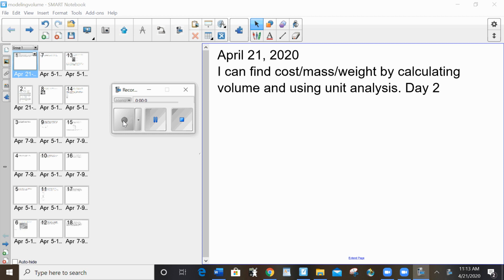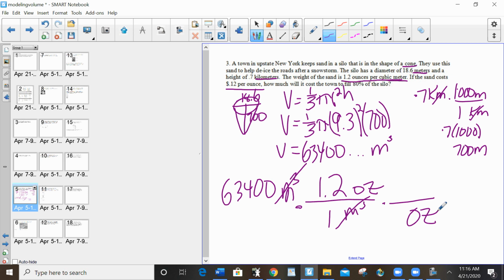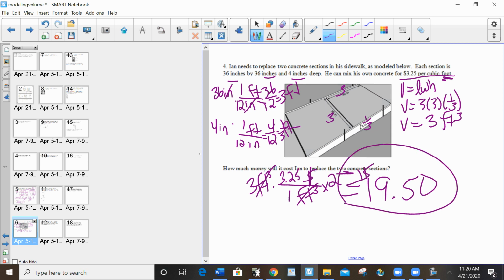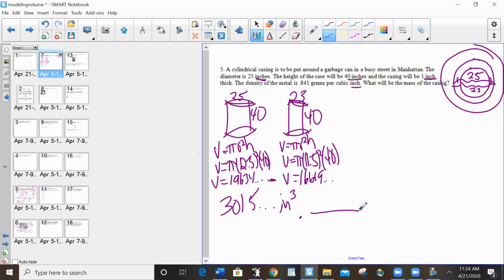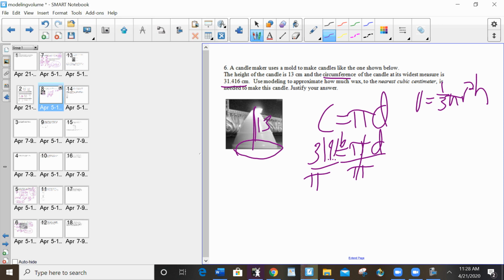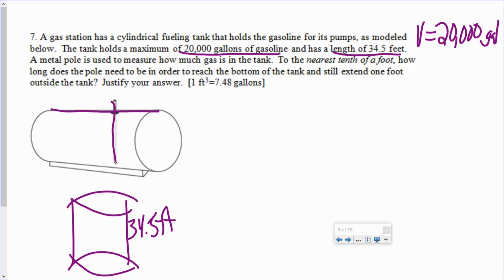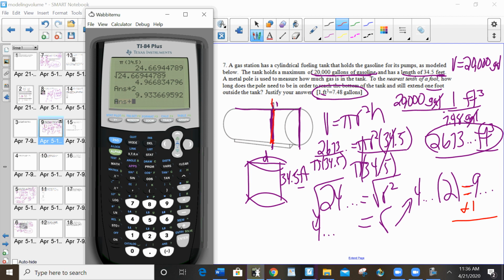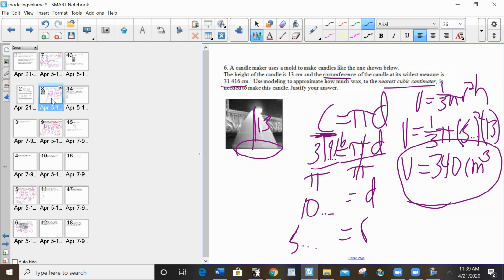Modeling Volume Day 2